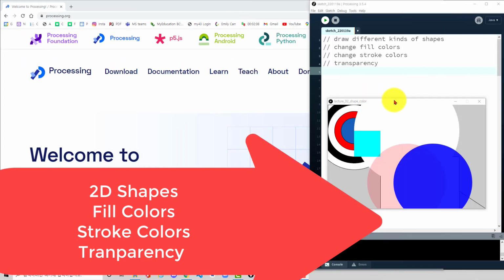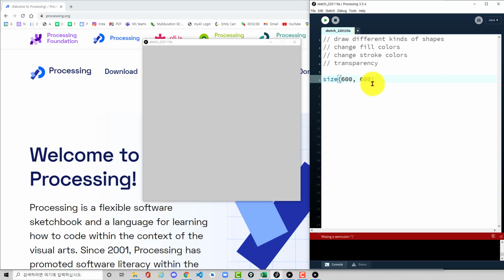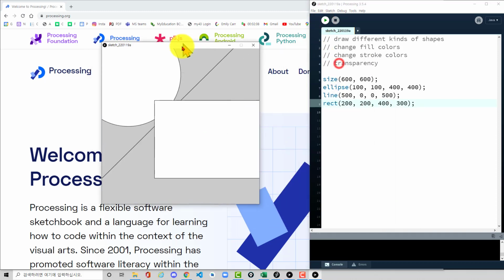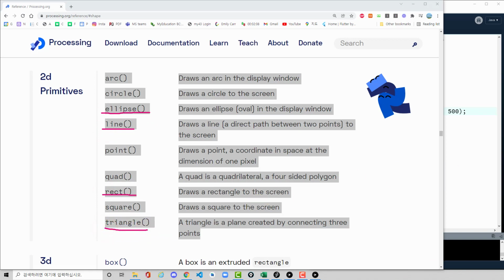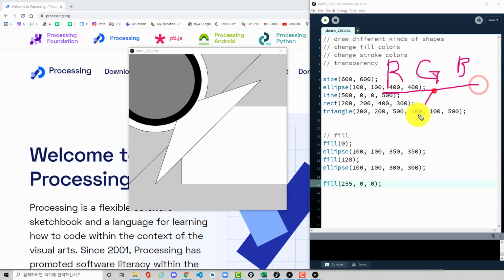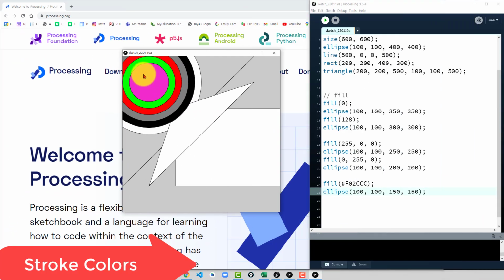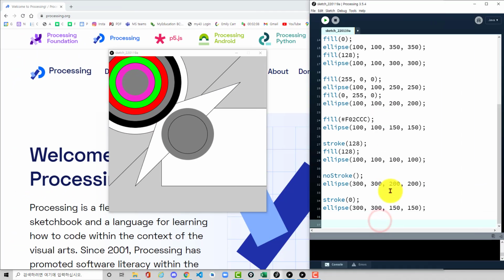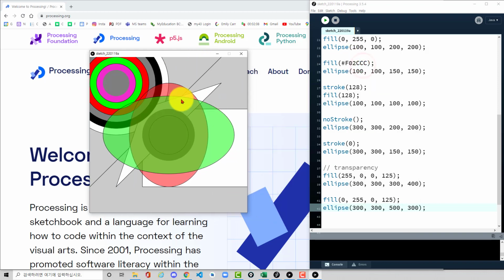Processing Language 04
# Course #4:
Draw other shapes and give them color

# have to know
- some functions for drawing(ellipse, rect, line, et al)
- color
- transparency